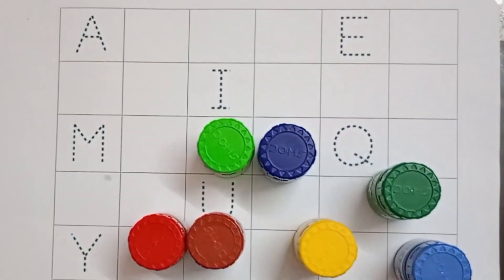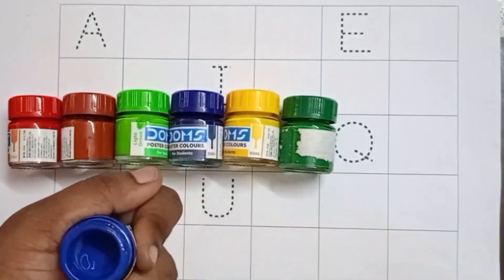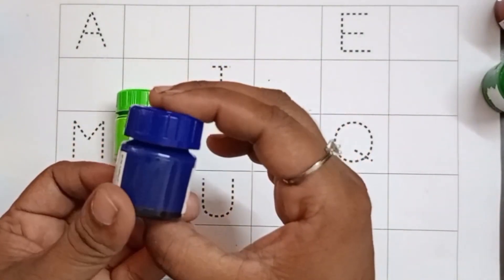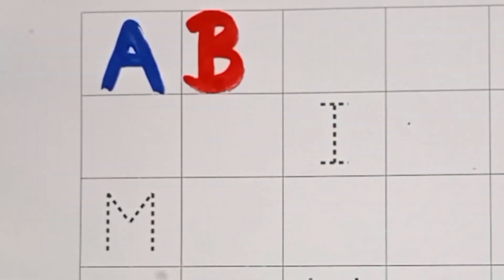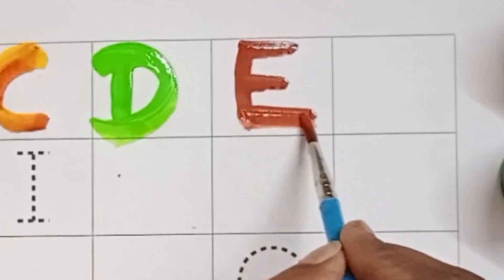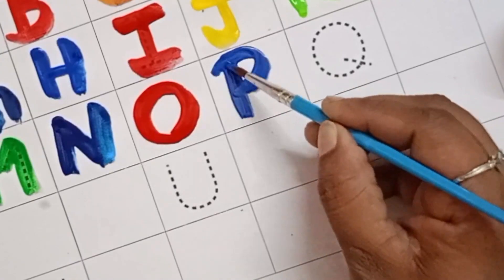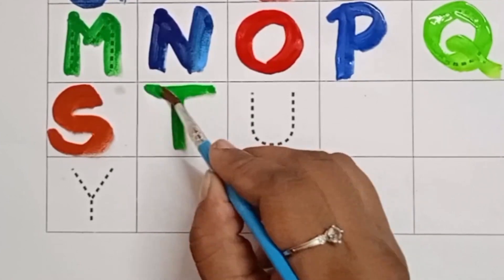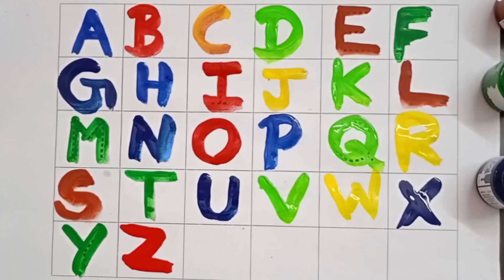Learn ABCD | A for Apple for Ball | A to Z kids Learn | Phonics song | Alphabet | English varnamala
abcd,
a_ apple,
alphabet,
phonics songs,
education video
learn,
abc song,
children video,
rhymes kids,
alphabet song rhymes,
abcdefghijklmnopqrstuvwxyz,
nursery rhymes,
d for kids toddler,
learn color alphabet,
capital letters,
writing alphabet,
capital letters a to z writing,